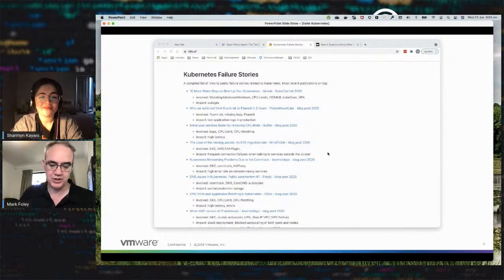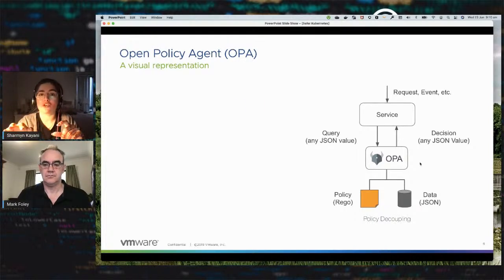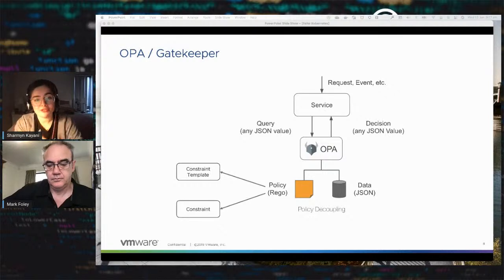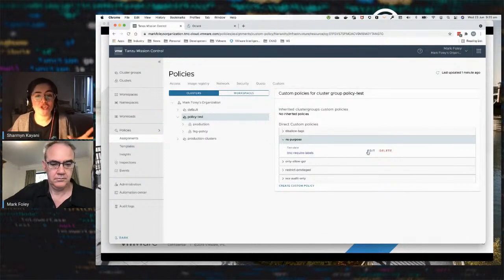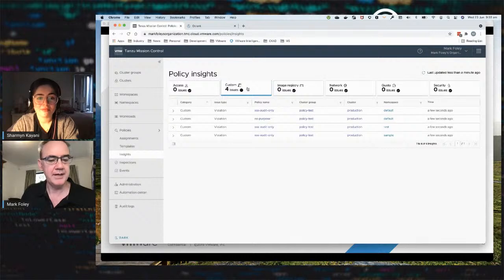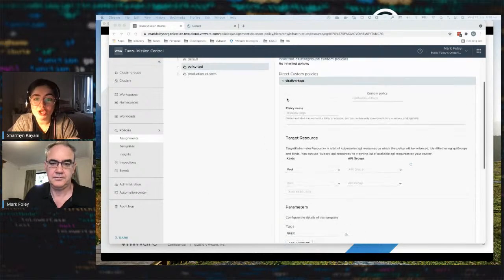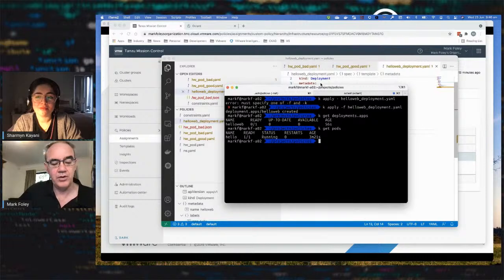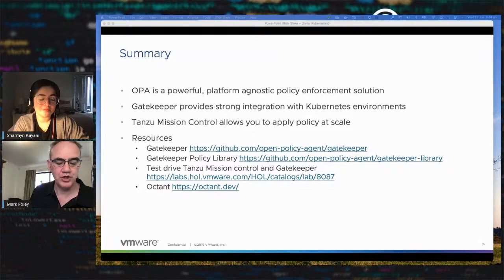Safer Kubernetes with Open Policy Agent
One of the great things about Kubernetes is that it can help teams to move faster and release more code, more often. However, moving fast means that mistakes can happen and in a Kubernetes environment that could mean anything from slightly higher cloud bill through to a fully fledged security incident. This session will look at how various types of policies can be used to guard against many common categories of misconfiguration and vulnerability. We’ll also cover how VMware Tanzu Mission Control can be used to manage policy across multiple environments and ensure that the right policies are applied to different environments.